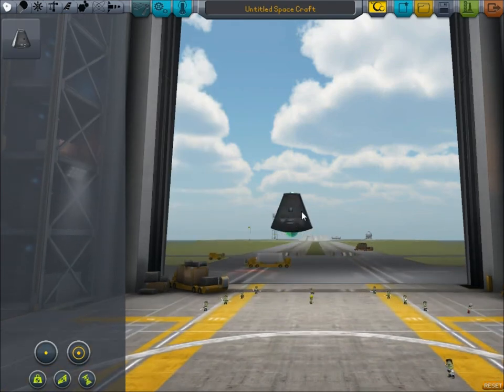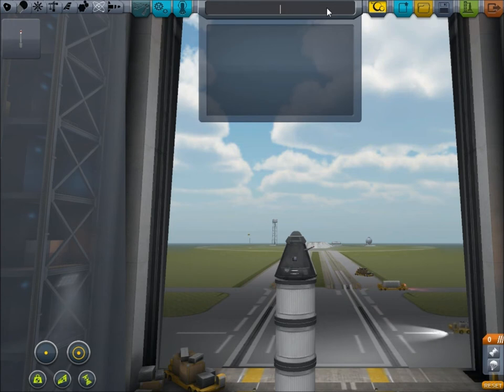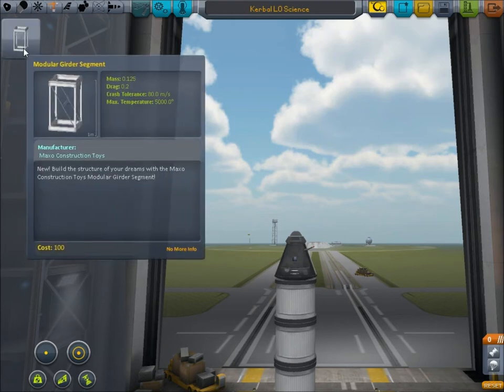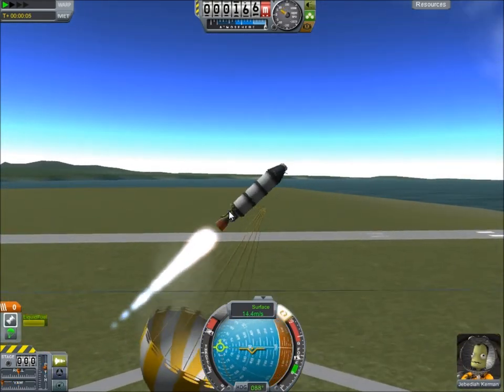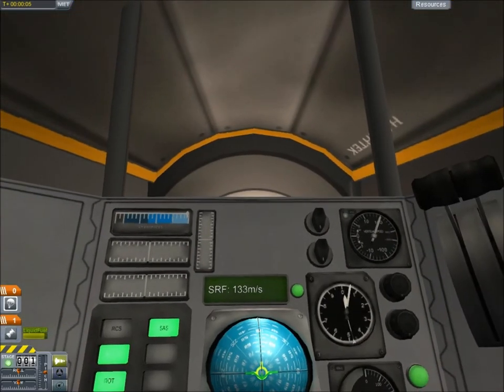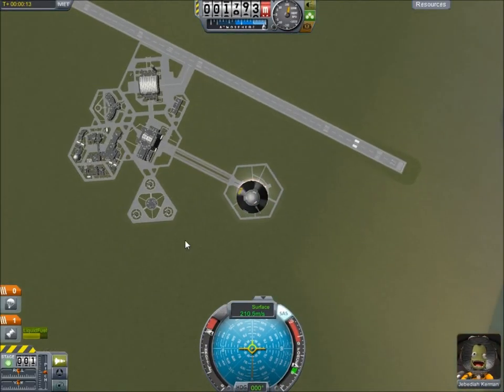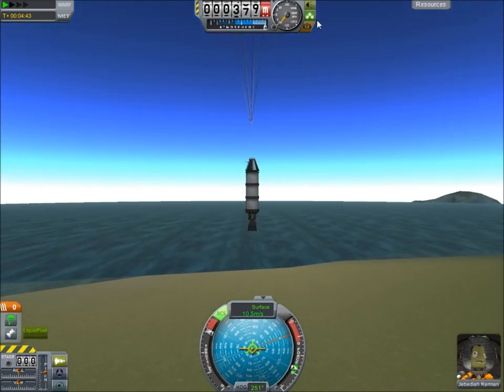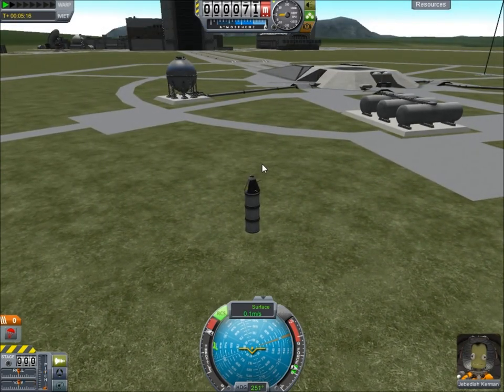SSES INC KSP Episode 1! Starting Fresh and Hoarding Science!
The beginning of my new Kerbal Space Program series! In this episode we hoard science and open our new space centre!